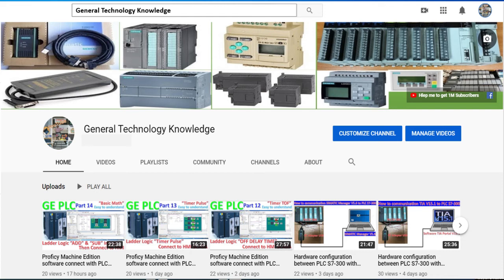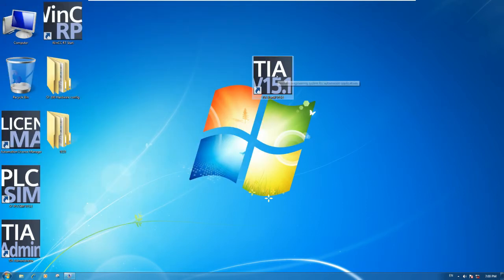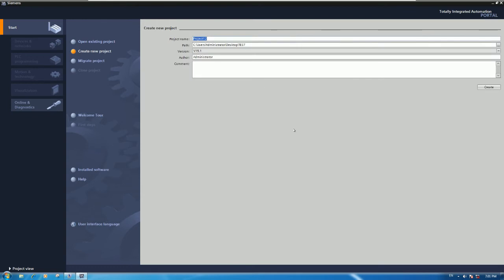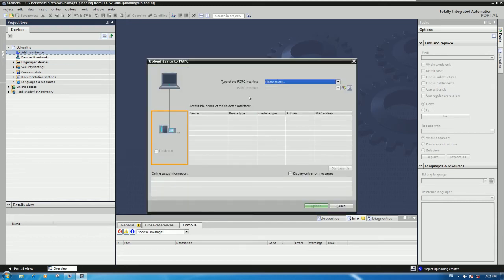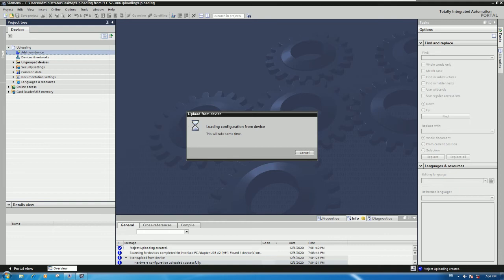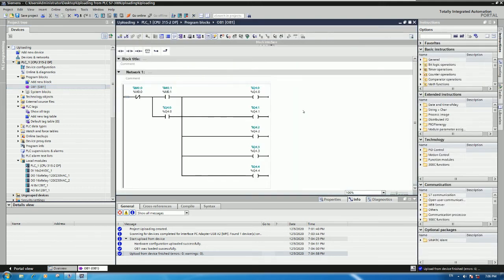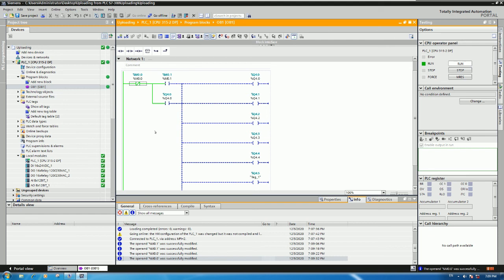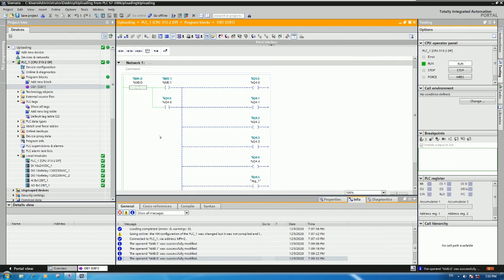TIA Portal V15.1 Uploading/Downloading program from PLC S7-300 model CPU315-2DP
Today I have one video for show and share about TIA Portal V15.1 Uploading/Downloading program from PLC S7-300 model CPU315-2DP explanation & test.
In this video everyone will understand about how to use software
TIA version 15.1 TIA Portal V15.1 Uploading/downloading program from PLC S7-300 model CPU315-2DP with IO modules.